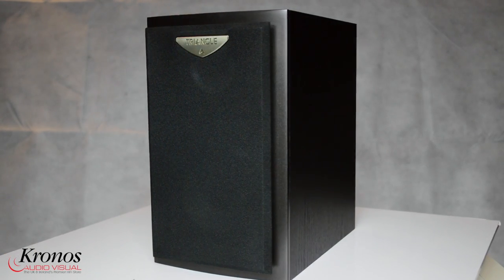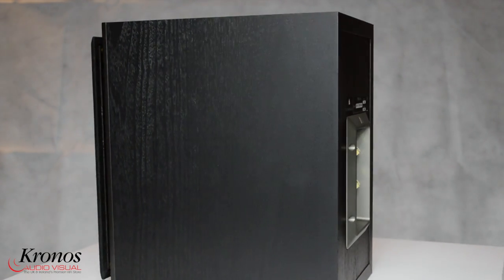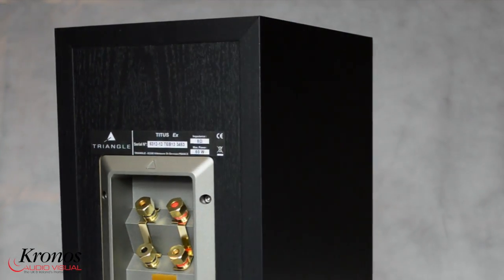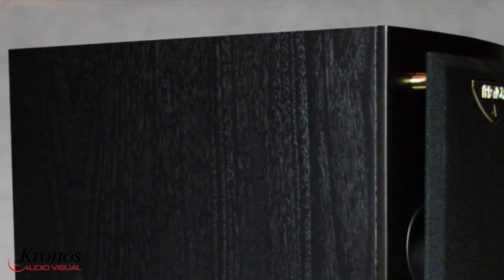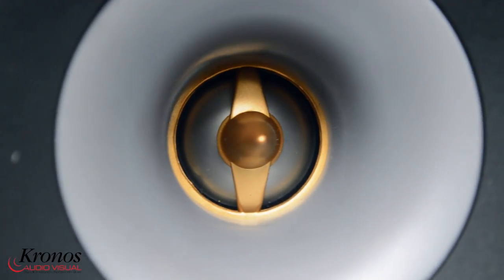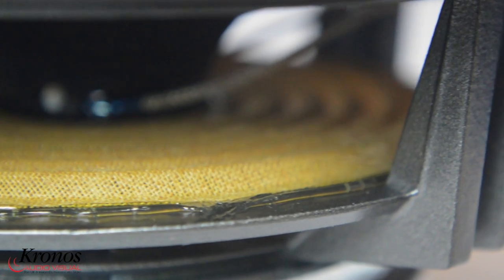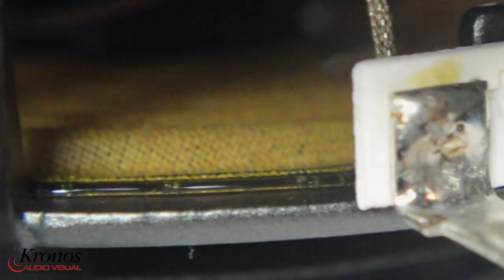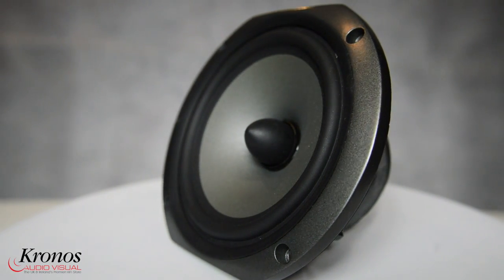Triangle Espirit Titus Ex Speaker